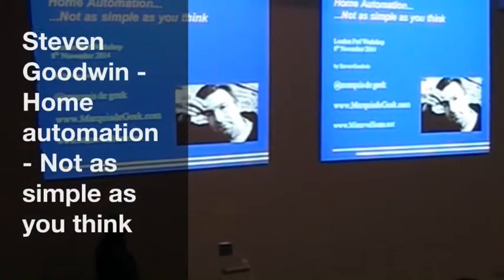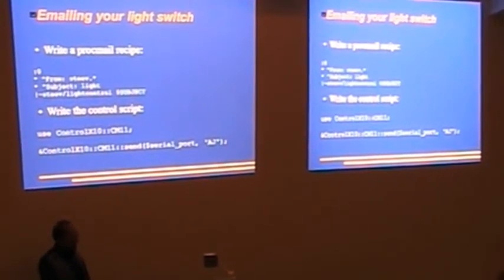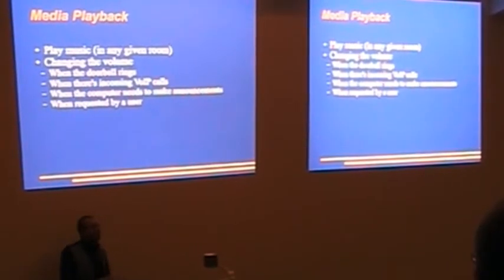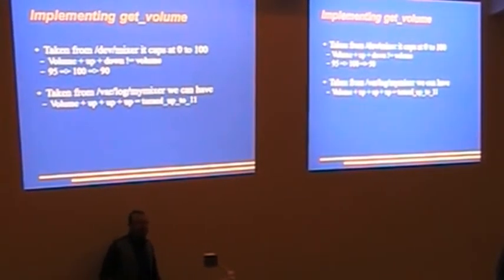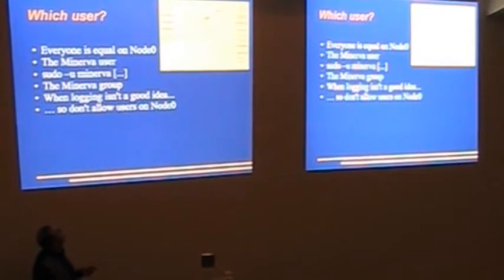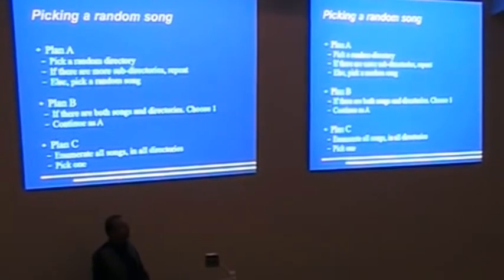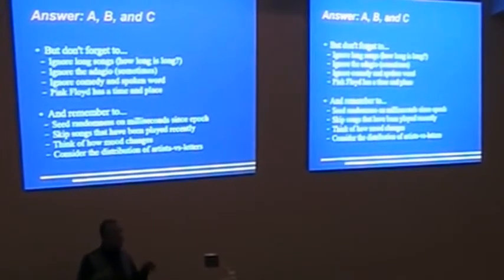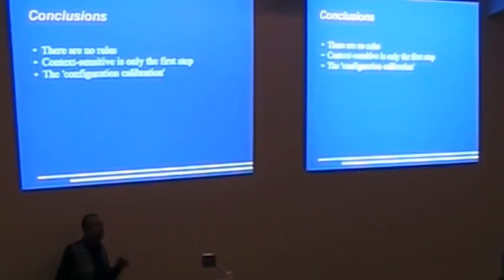LPW2014 Steven Goodwin ‎Home automation Not as simple as you think‎ mp4 ff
This talk covers some of the basic functionality necessary for HA - and while there are some easy tasks (like emailing your light switch) there are some tricky parts - picking a random song, decreasing the volume appropriately, and so on. It highlights the human issues involved in software development primarily.